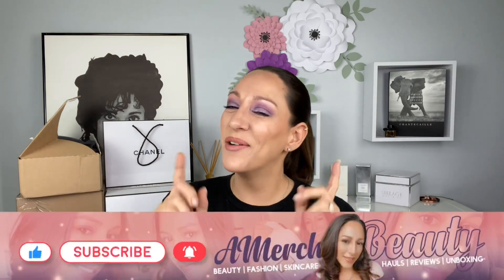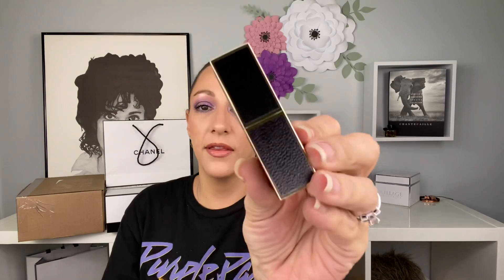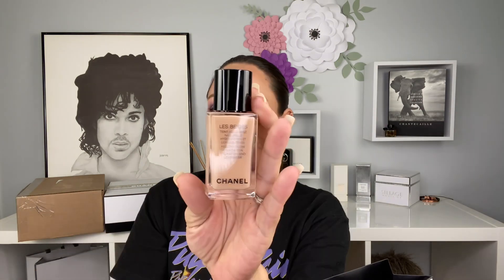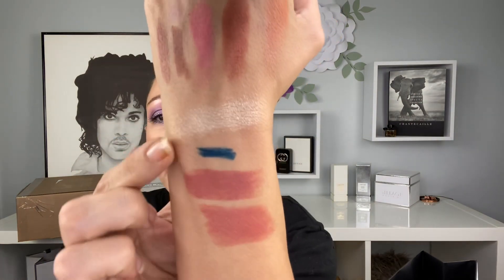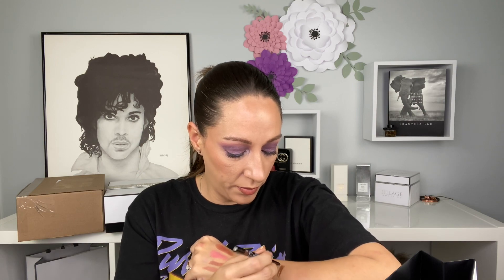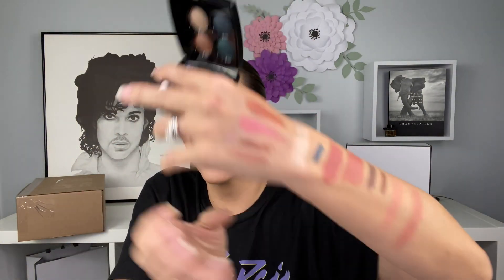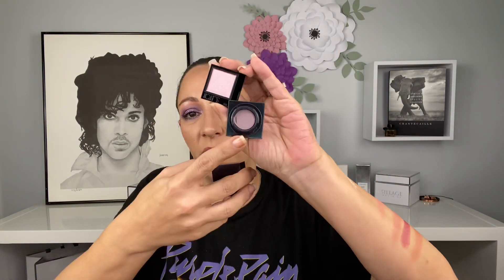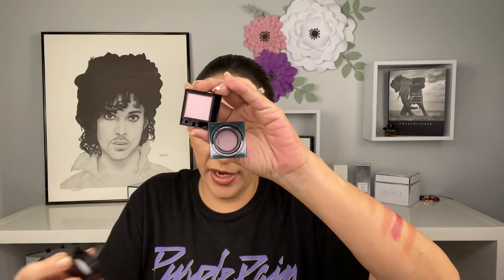Luxury Beauty Haul | Chanel, Surratt & Vieve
Thank you for joining me. Today I will be showing you what I picked up during my recent Luxury haul. I purchased Chanel, Vieve and Surratt. I will be showing you what I got and swatching almost everything. I will have upcoming lives or video with everything I picked up.

Thank you all for your continued support. It means so much to me and I just love getting to know you all and building a great community together 🤗

Channels I mention:
@Suzana Torres

What I am wearing:
Primer: Milk - Hydro Grip
Foundation: ColourPop - Pretty Fresh Tinted Moisturizer - Medium 11N
Brow Gel: Chantecaille Brow Gel - Dark
Brown Pencil: NYX Micro Pencil - Ash Brown
Eyeshadow: ND Love and Tom Ford Daydream
Eye liner: Sigma - Wicked (upper) Chantecaille- Nude (lower)
Mascara: Elf - Waterproof Mascara
Blush: Dior - Rose Montaigne
Lipstick: Dior - Rose Montaigne
Bronzer: Chantecaille - Sirena

About me:
Age:37
Skin: Oily (Hormonal Acne)
Climate: Atlanta, GA